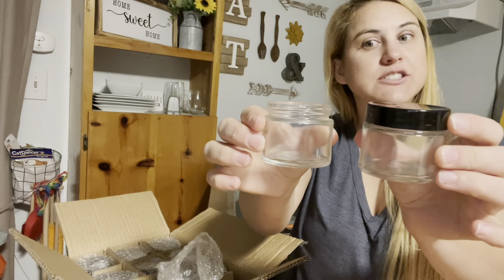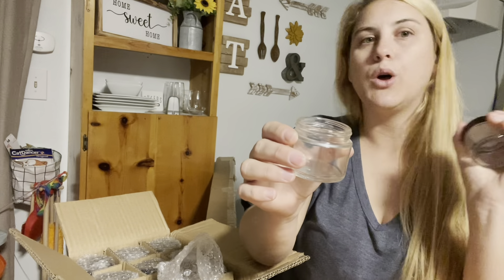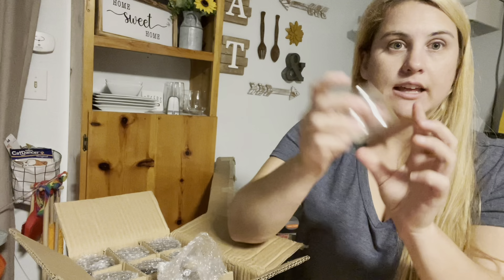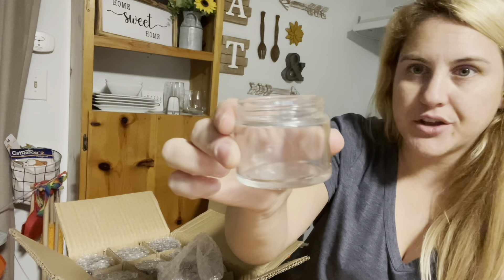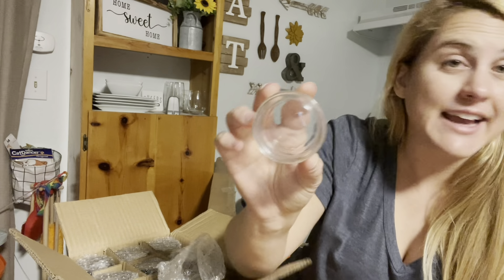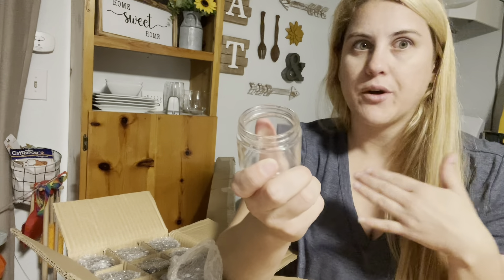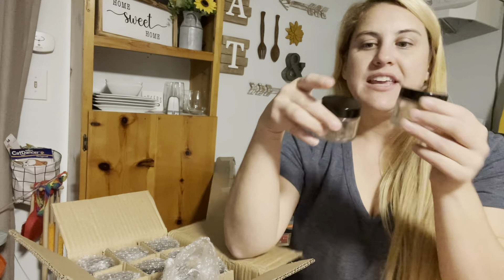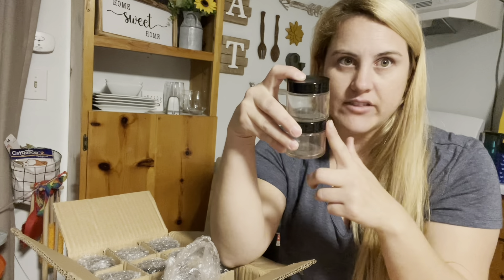Review of Hoa Kinh 2 ounce Glass Jars with Lids,24 Pack Round Glass Jars,Small Clear Glass Container